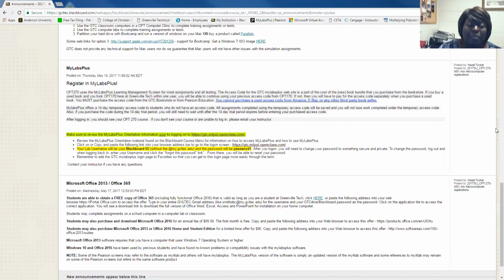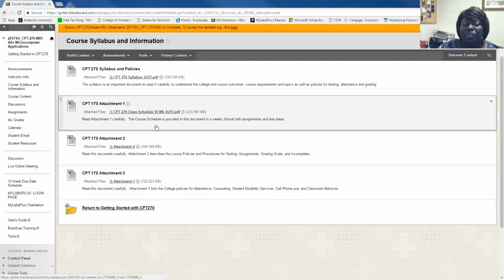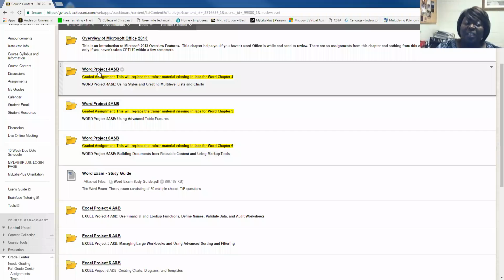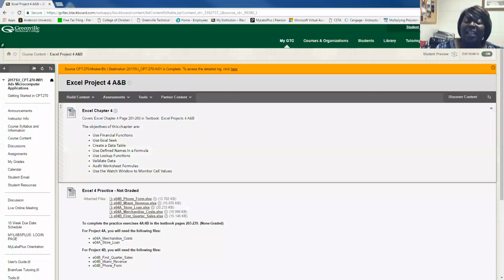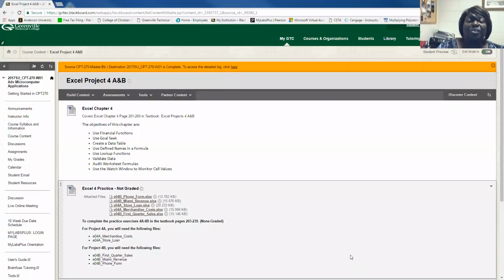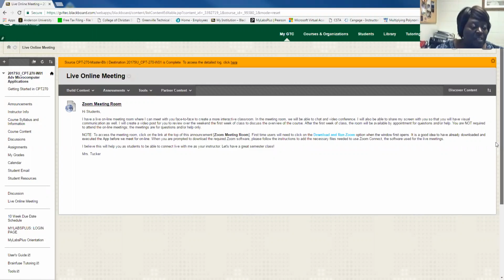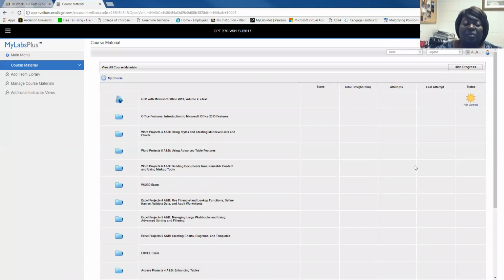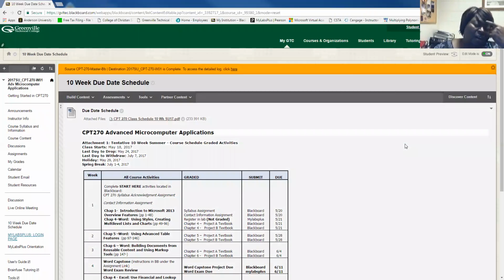CPT270 Summer2017 Overview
Welcome to CPT270